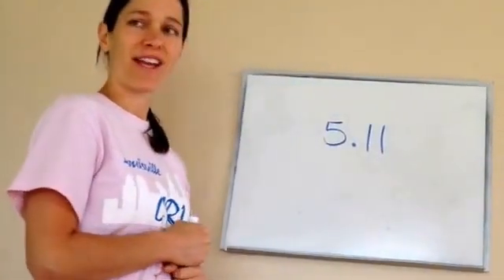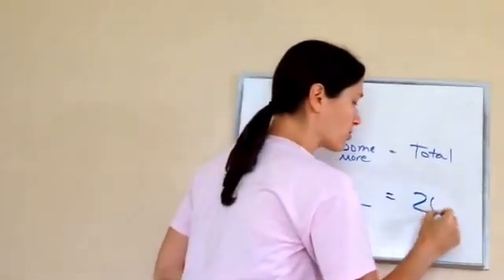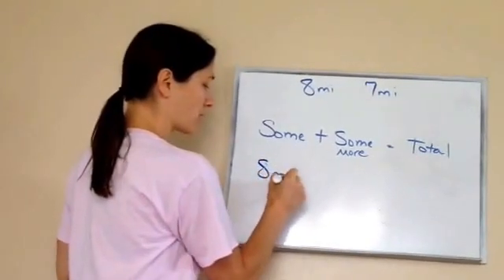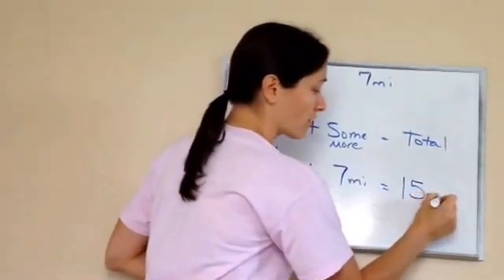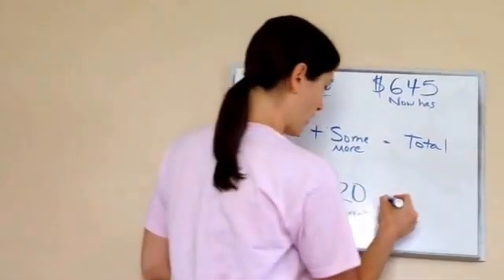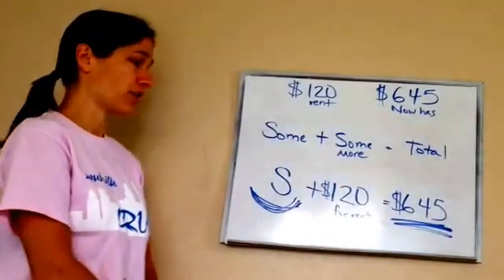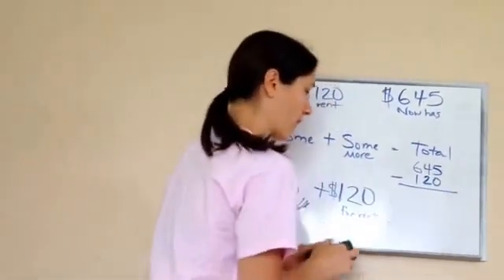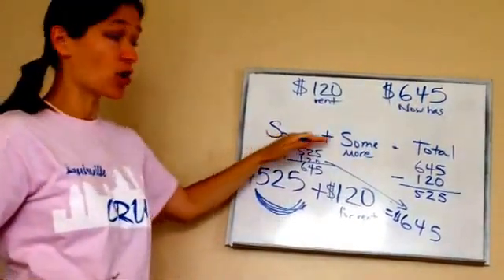Saxon Math 5th Grade - Lesson 11 - Story Problems About Combining